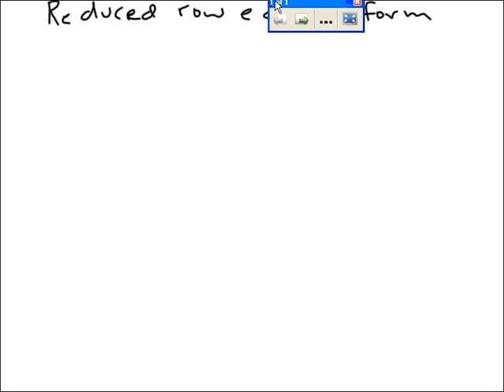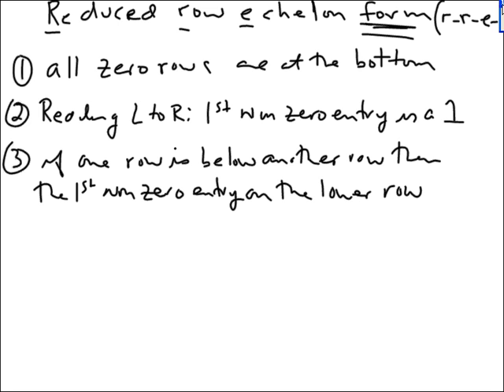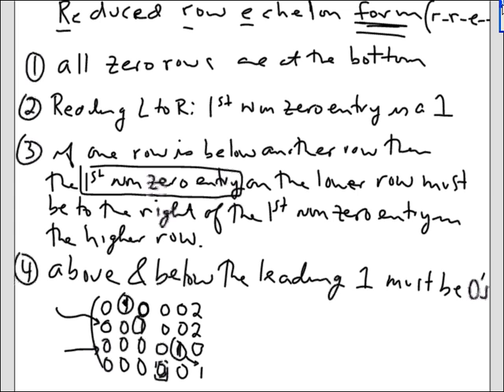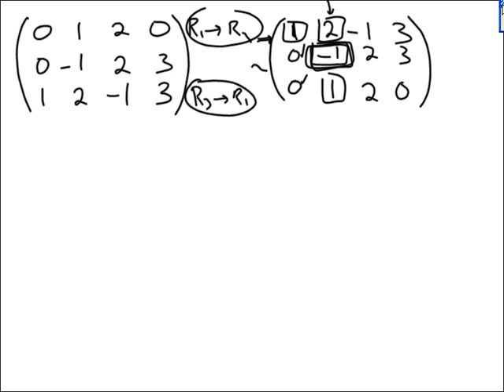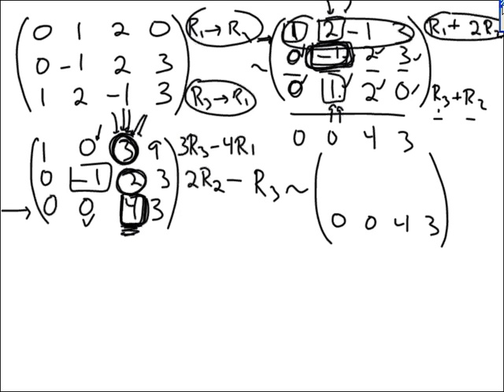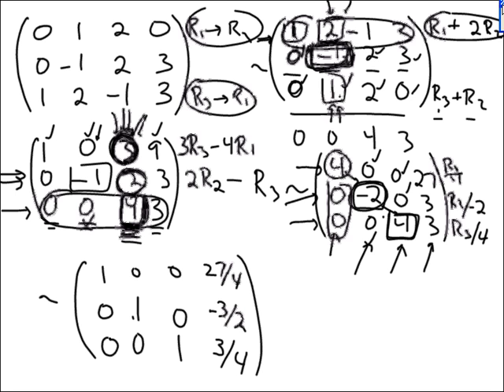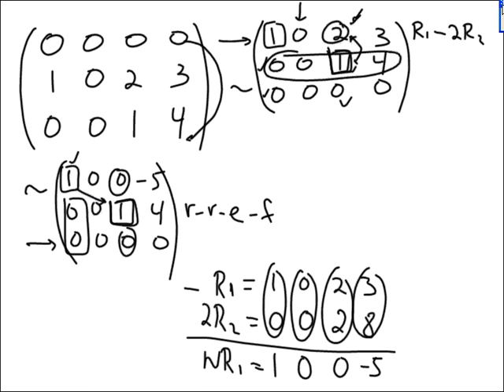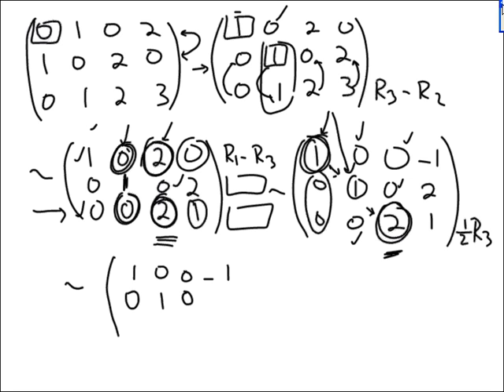Reduced Row Echelon Form by Free Academy